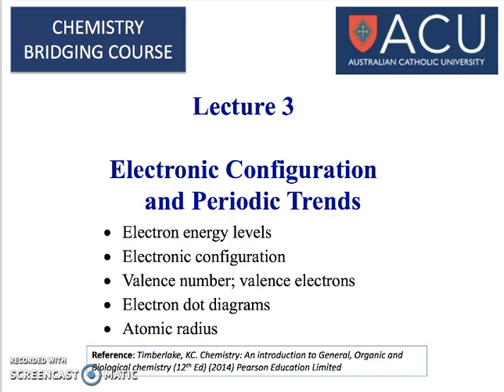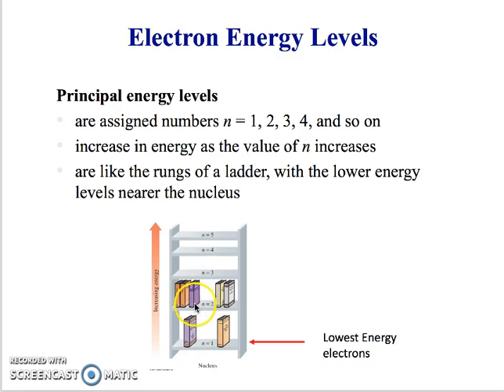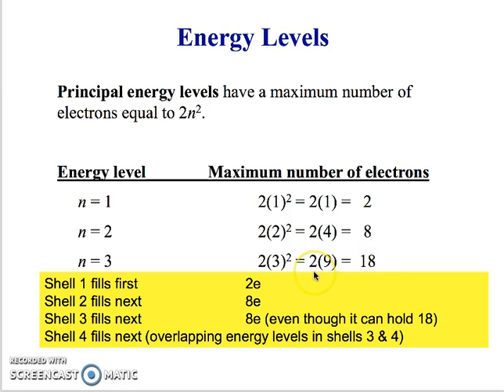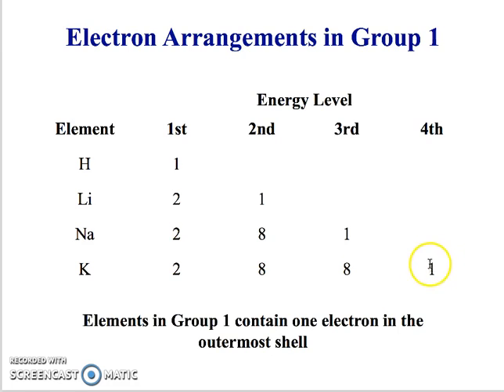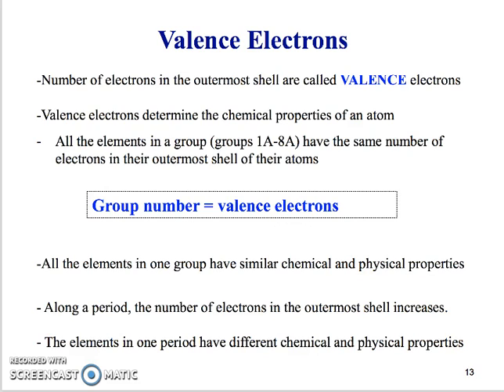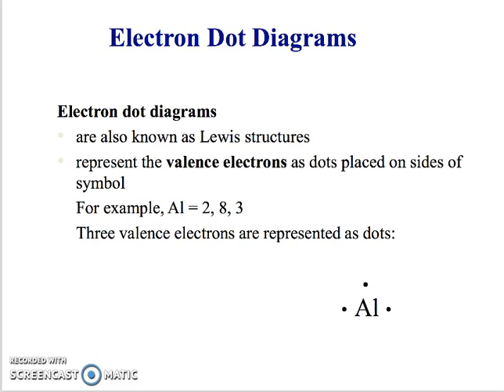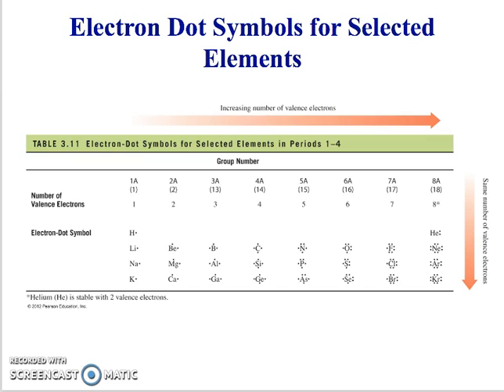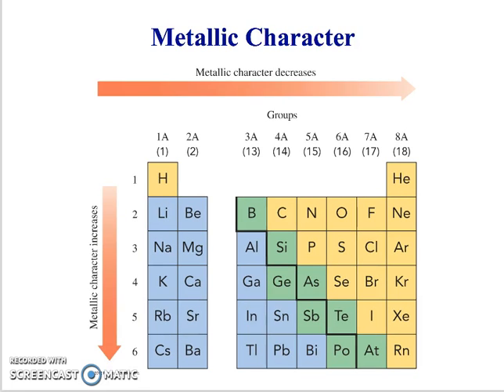Chemistry Bridging Lecture 3 -Electron configuration and trends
Electron configuration and trends